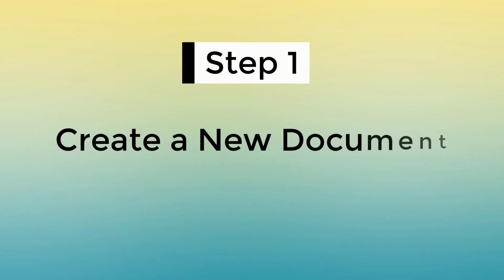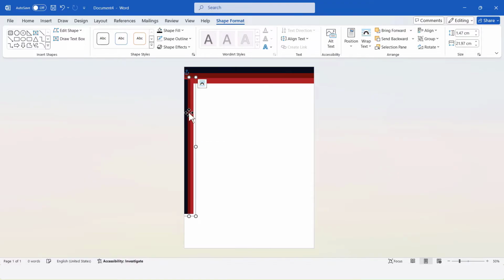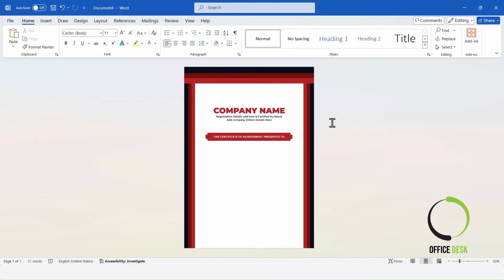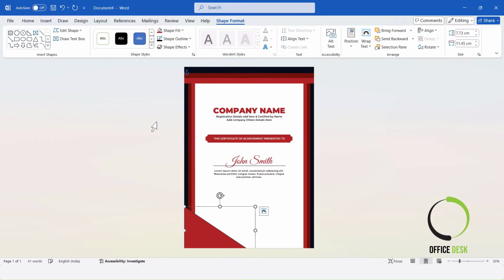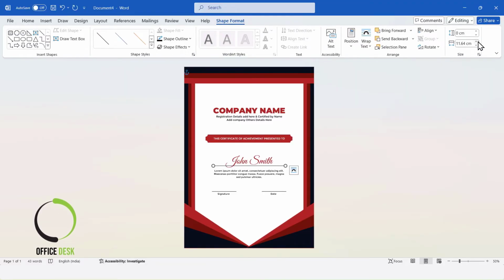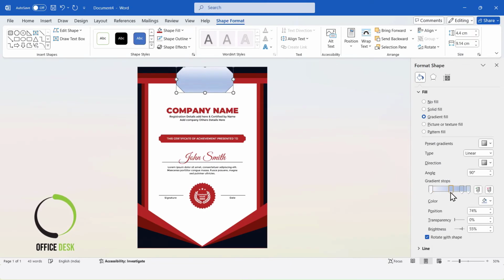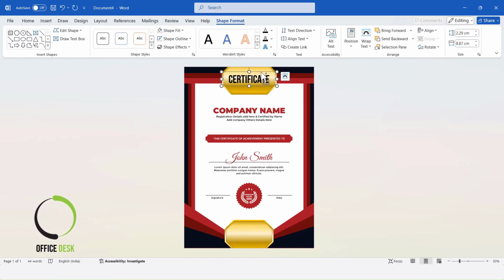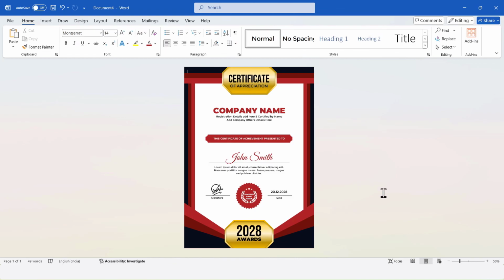How to make a Certificate in Microsoft word | MS word Certificate Design Tutorial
In this video tutorial, I am going to show you how to make a Certificate in Microsoft Word. MS word tutorial.